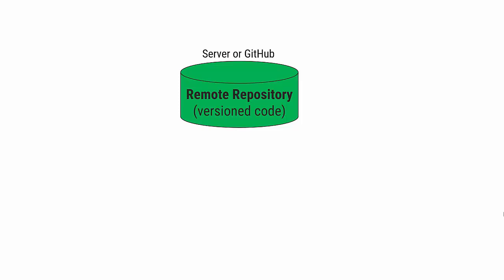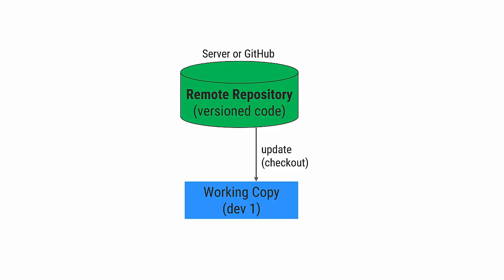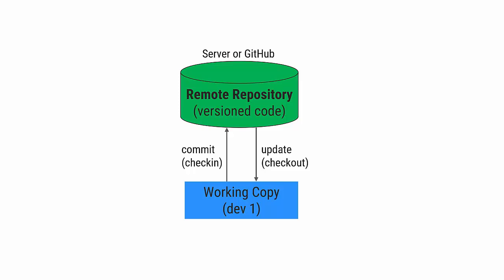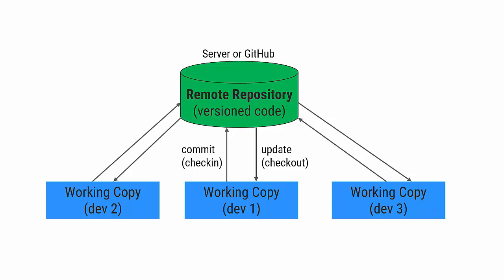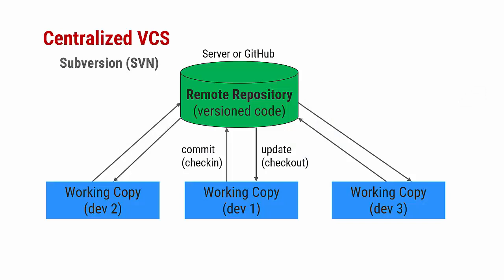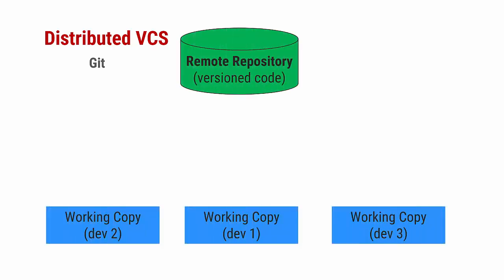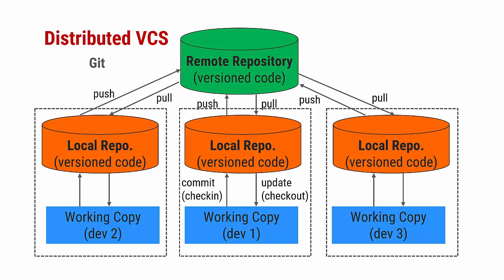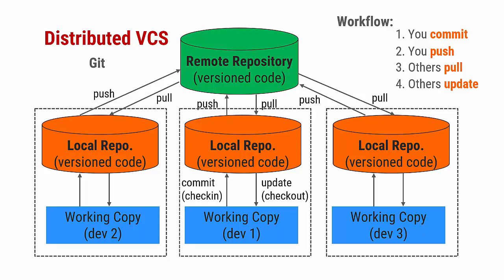Introduction to Version Control System (VCS)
Gives a good high-level overview of what a Version Control System (VCS) is along with its two flavors - Centralized (SVN) & Distributed VCS (Git). VCS like Git is one of the most fundamental tools used in any organization and every developer would be expected to know using it. If you are not familiar with using Git professionally, i.e., from within an IDE like Eclipse, then you can check out our below short course. In just an hour, it teaches you how to use Git & GitHub from within Eclipse. A realistic scenario is demonstrated step-by-step in a clear way.

Below are our flagship comprehensive, industry-vetted programs trusted by over 100,000 learners World-wide. If you would like to master Core & Advanced Java along with the best practices & software design principles followed by top engineering teams, then you must check them out. The version on Semantic Square is extended version that also offers Professional Certification based on additional programming assessments.